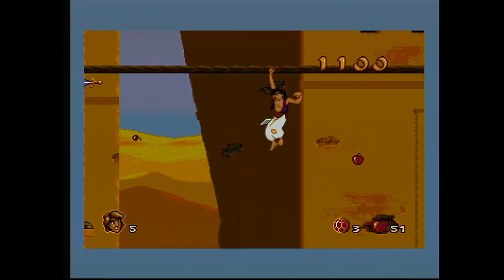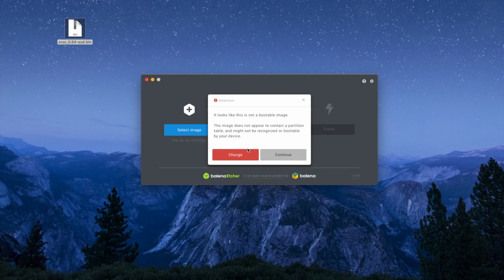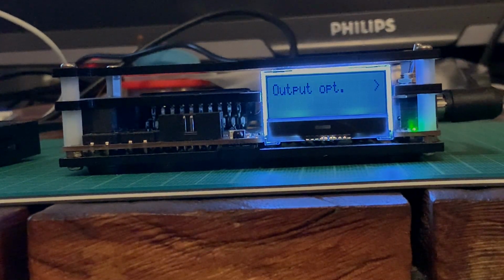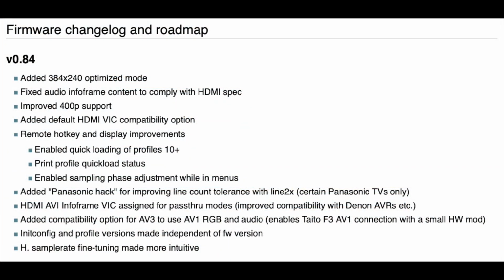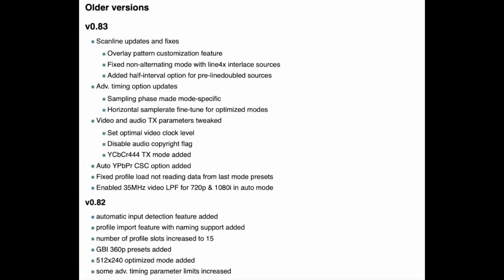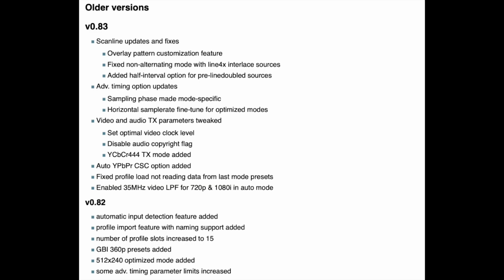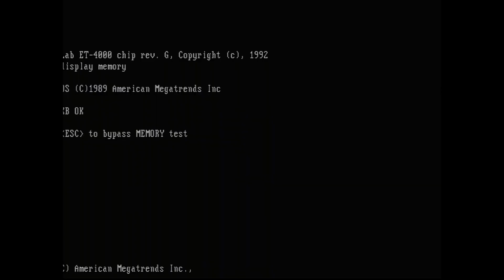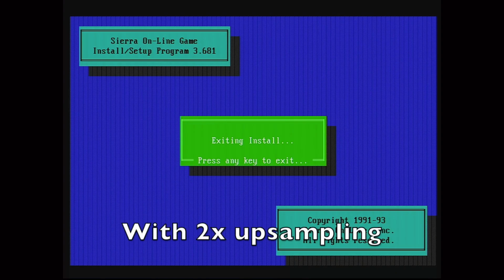OSSC Firmware Upgrade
The trusty Open Source Scan Converter (OSSC) received a few firmware upgrades in the past year or so. Since buying the device I haven't upgraded it: it's still on v0.81. There are supposedly some changes related to 400p modes, which are particularly interesting to me for the PC VGA modes (320x200 graphics, 720x400 text). So in this video I'll show you how to upgrade your OSSC and if I notice any improvements or changes in the step up from 0.81 to 0.84.